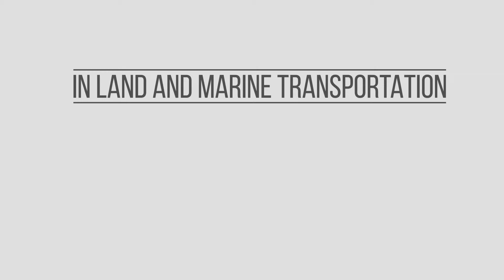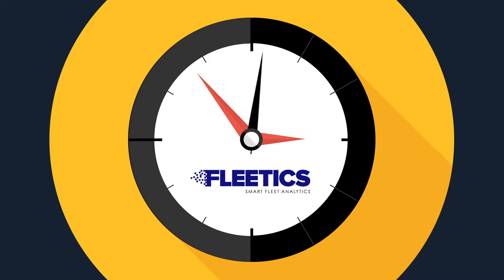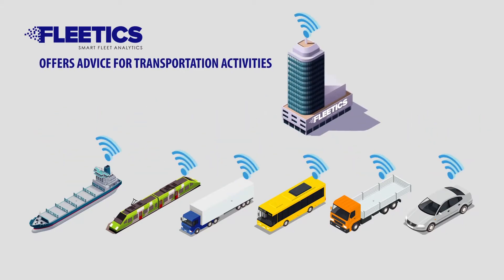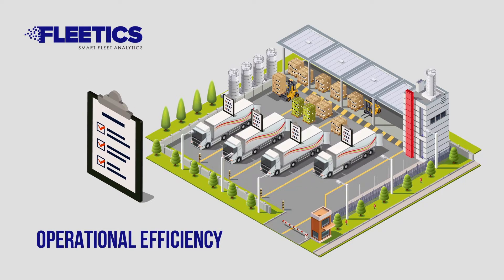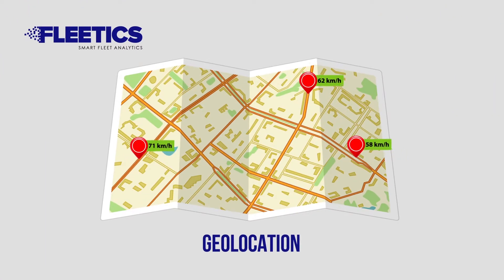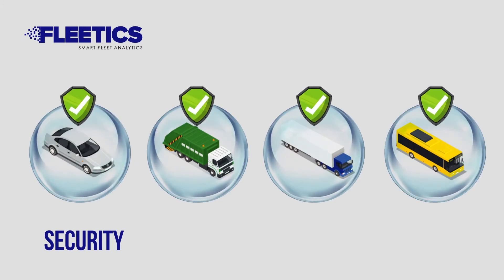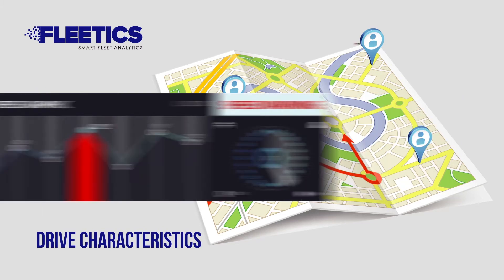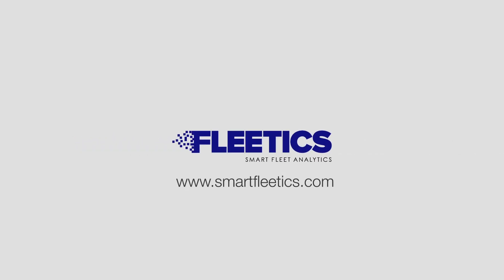Fleetics: Smart Fleet Analytics - English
Delivered in partnership with TEMSA and STM in Smart Vehicles, Big Data Analytics, Industry 4.0, Internet of Things (IoT) and Cyber ​​Security areas, Fleetics provides real time data processing on the data gathered from the sensors that are genareted in vehicles and visualization of the analysis results on the processed data by using data science and big data technologies.

The architecture of Fleetics consists of many challenging approaches which are artificial intelligence, big data analytics and optimization algorithms to present smart solution in transportation area.

Our product is offered as a commercial product to in both Turkey and World companies suchs as car, train, ship manufacturers or fleet owners or insurance compaines or public institutions or all vehicle drivers.